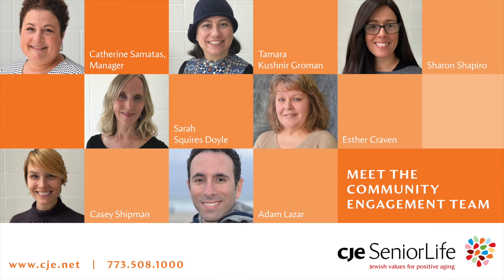Release Tension and Stress with Guided Meditation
Meditation practice focuses attention to the mind and body to achieve a state of calm. This meditation concentrates on body awareness to release tension and stress.

For more information about our upcoming Cyber Club sessions and online resources, please